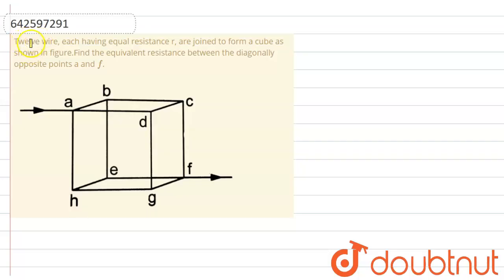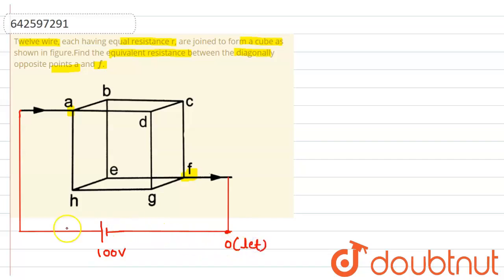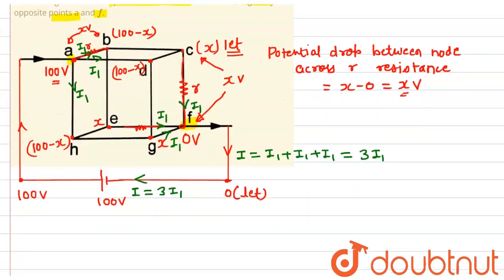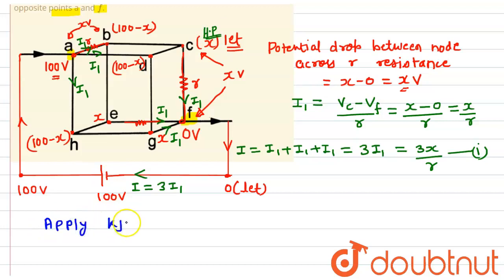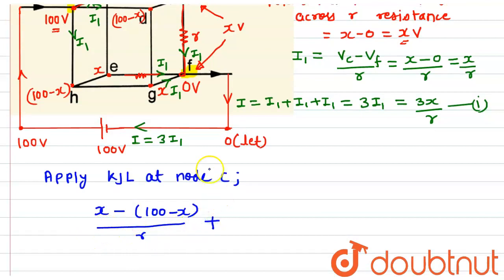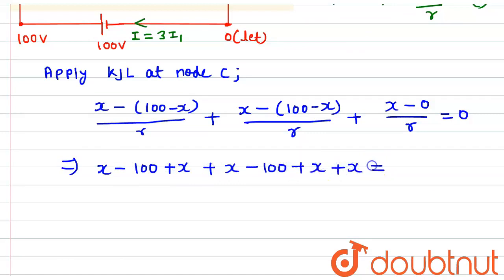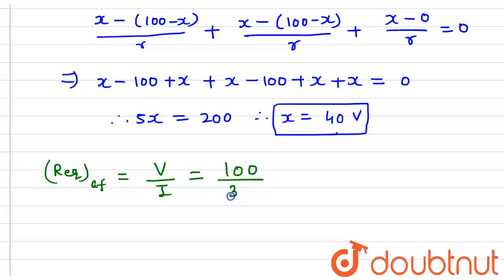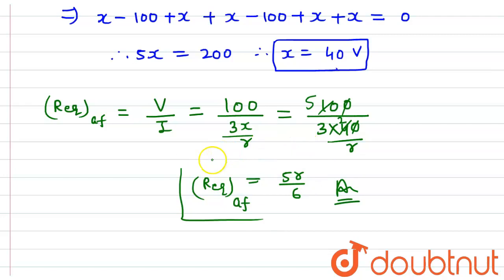Twelve wire, each having equal resistance r, are joined to form a cube as shown in figure.Find t...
Twelve wire, each having equal resistance r, are joined to form a cube as shown in figure.Find the equivalent resistance between the diagonally opposite points a and f.
Class: 12
Subject: PHYSICS
Chapter: ELECTRIC CURRENT IN CONDUCTORS
Board:IIT JEE

👉 Have Any Query? Ask Us.